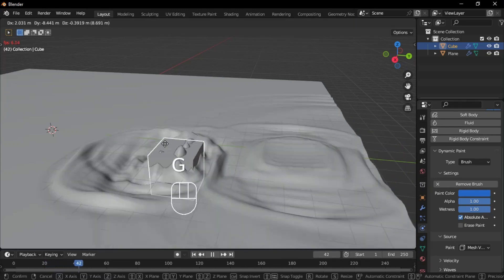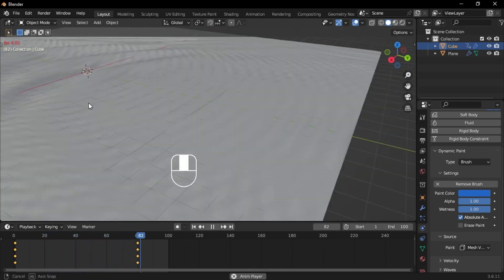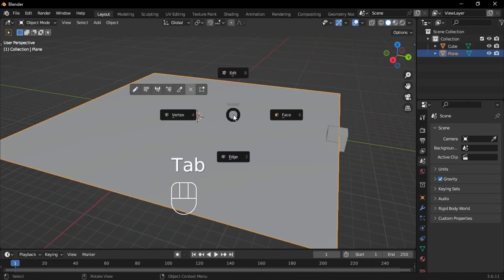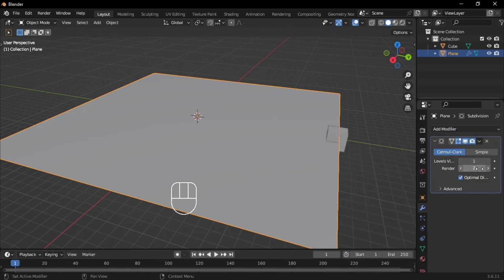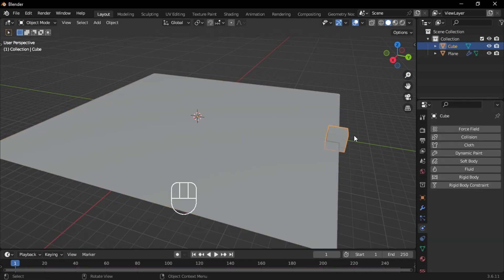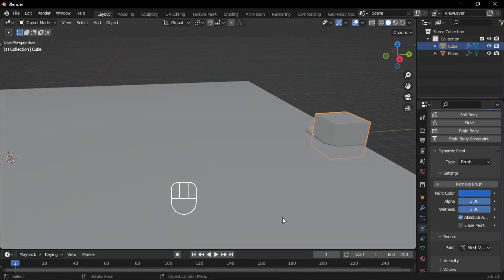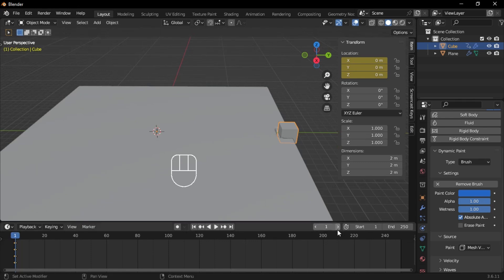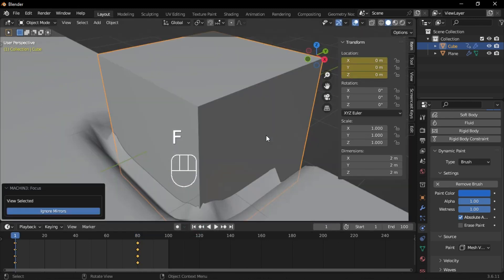CREATE REAL-TIME PHYSICS SIMULATION IN 1-MINUTE WITH BLENDER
| INFINITY 3D LAB |